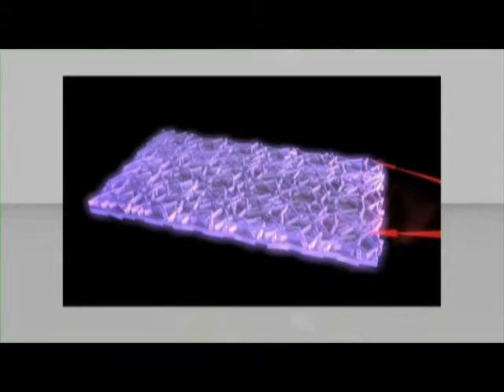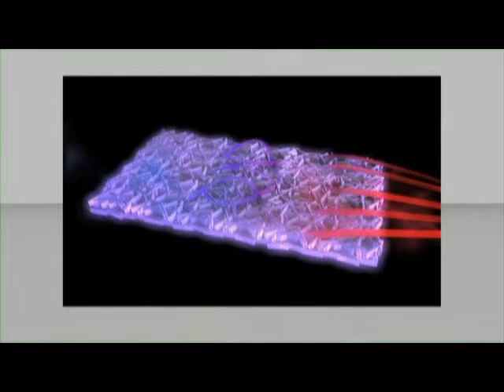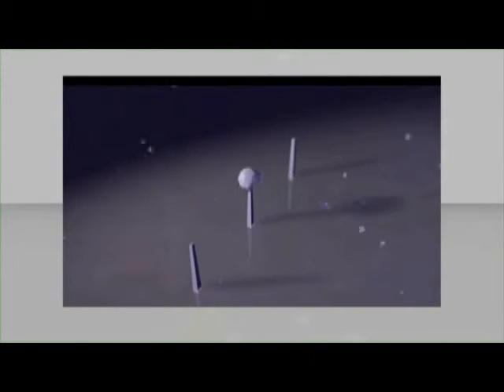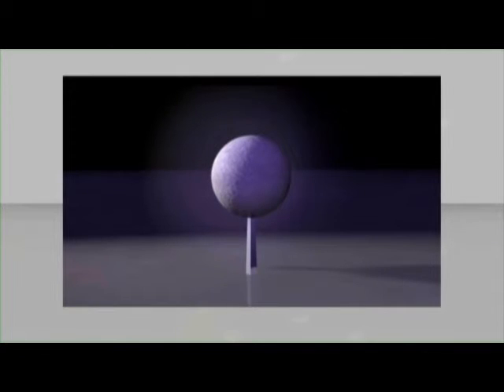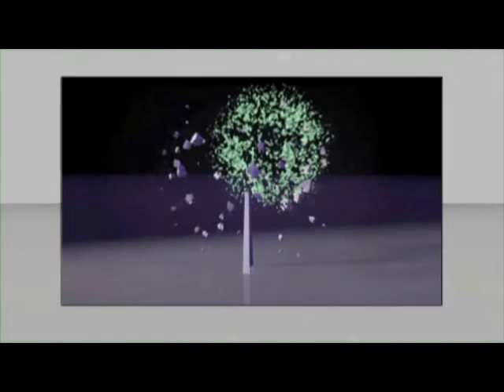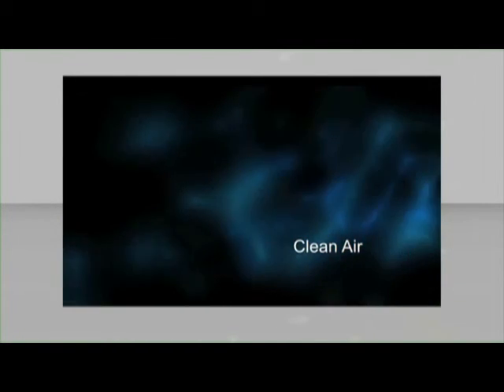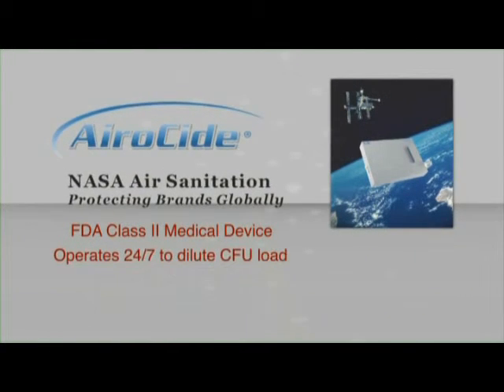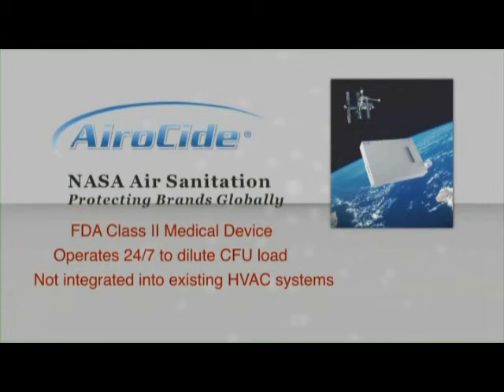AiroCide - How It Works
View an animated version of how the NASA Developed Technology AiroCide actually kills all organic compounds.  This includes Powdery Mildew, Mold, Bacteria, Viruses, Fungi, and all other airborne pathogens.